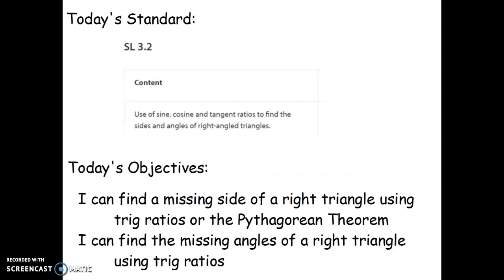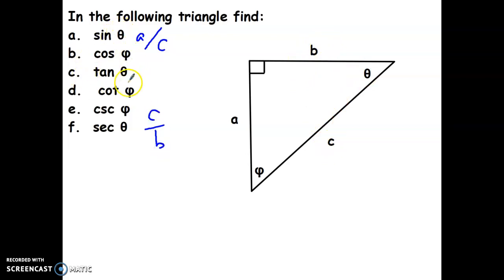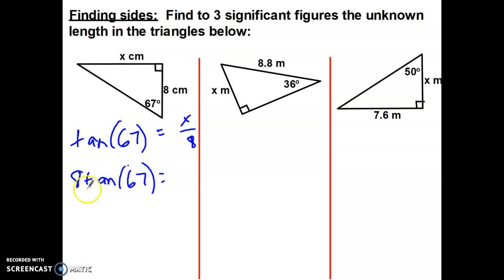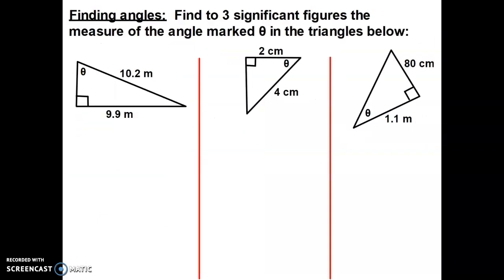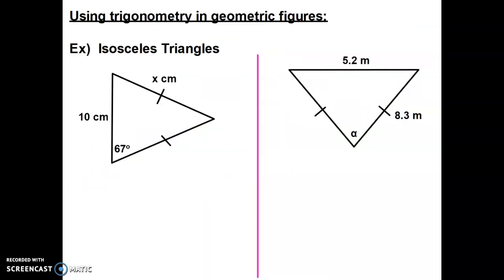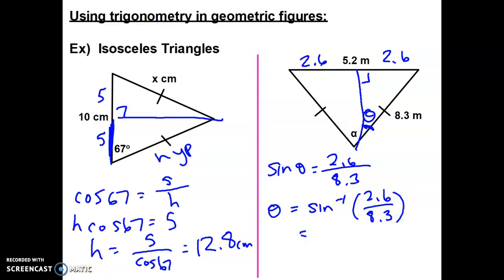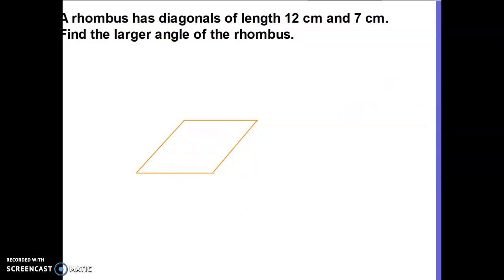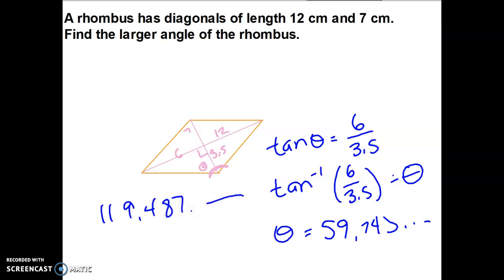IB U6L7 Right Triangle Trig